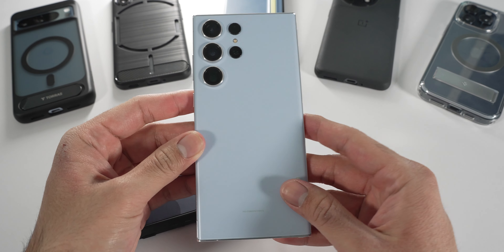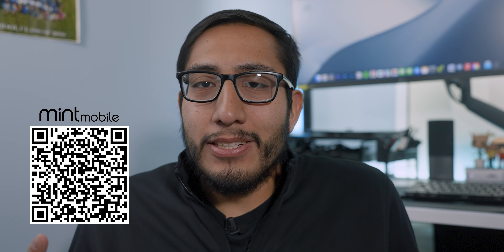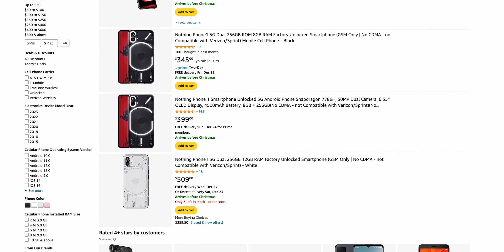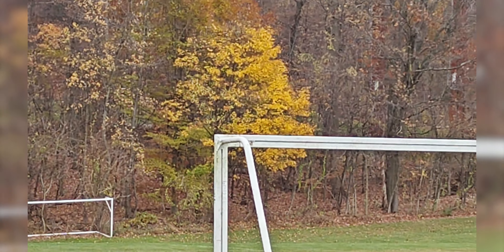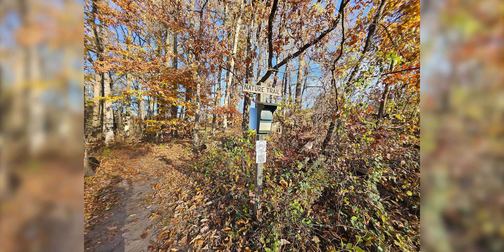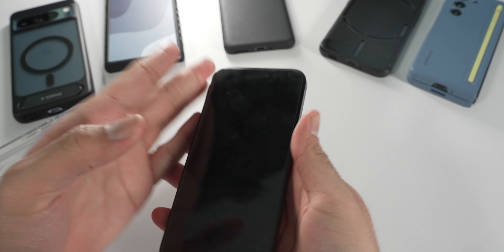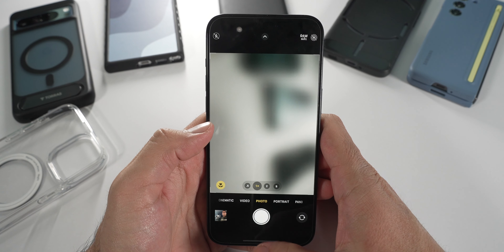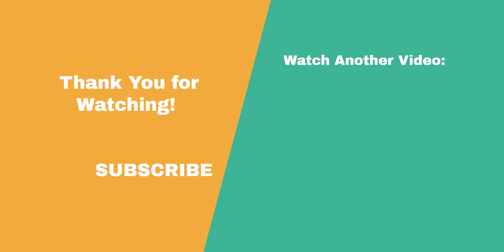My Smartphone Rewind: 2023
Go to our partner to get premium wireless for as low as

Join me as we explore the latest tech trends and help you make informed purchasing decisions.

🎥 In this video, I look back at all of the smartphones I reviewed in 2023 and revisit them to see if anything has changed or if I would still recommend them in 2024.

🌄 Wallpaper:
S23 Ultra: Viral Vistas by and from Backdrops
Nothing Phone 1: Coastal Canvas by Kxnt from Backdrops
OnePlus 11: Canyon Falls by and from Backdrops
Z Fold 5: Atomic Drift by Kxny from Backdrops
iPhone 15 Pro Max: Lighthouse Fuse by Kxnt from Backdrops
Pixel 8 Pro: Keep it Chill by and from Backdrops

📌 Timestamps:
0:00 - Intro
0:20 - Samsung Galaxy S23 Ultra
6:31 - Nothing Phone 1
9:41 - OnePlus 11
14:51 - Samsung Galaxy Z Fold 5
21:35 - Apple iPhone 15 Pro Max
26:35 - Google Pixel 8 Pro
29:50 - Outro

If you found this video helpful or entertaining, don't forget to hit the like button, share it with your friends, and hit the subscribe button for more in-depth tech reviews and gadget recommendations.

However, this does not influence my reviews or recommendations. I only promote products and services I genuinely believe in and think will benefit you the viewer. Your support is greatly appreciated and helps me continue to create valuable content. Thank you!